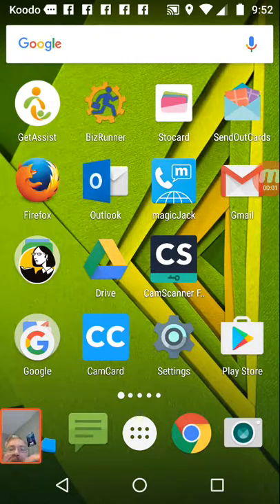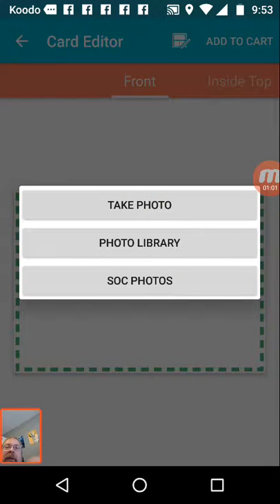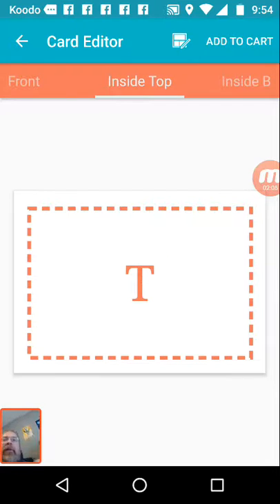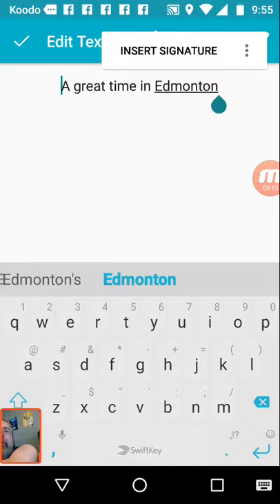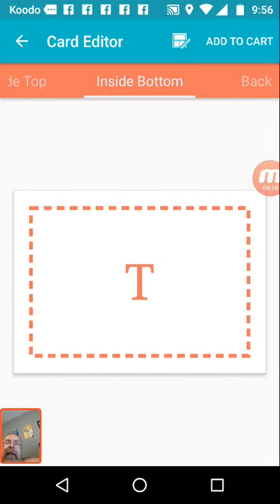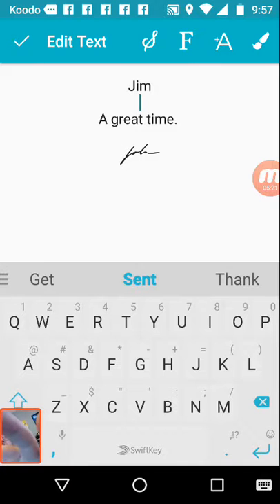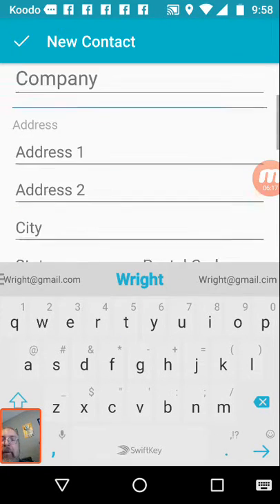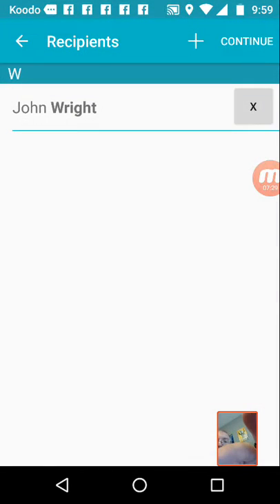mobizen 20160614 095215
Send OUt Cards mobile demo jun 2016